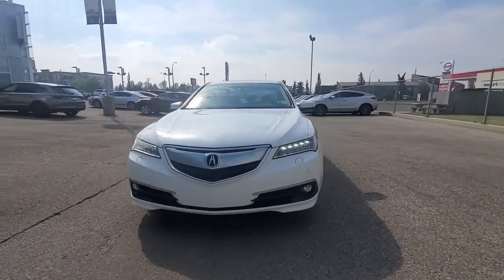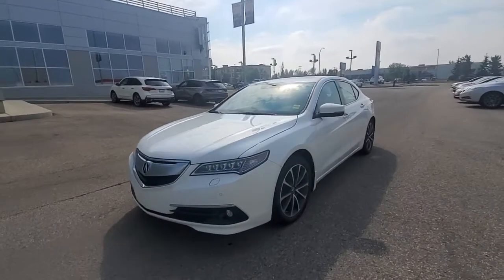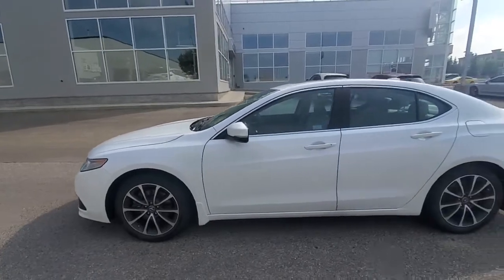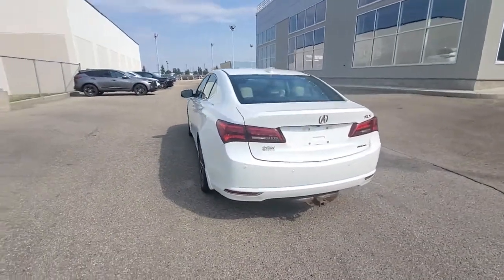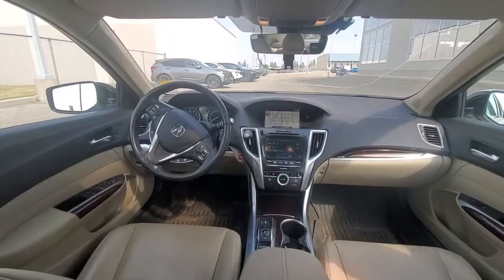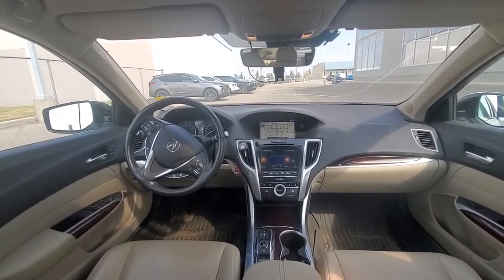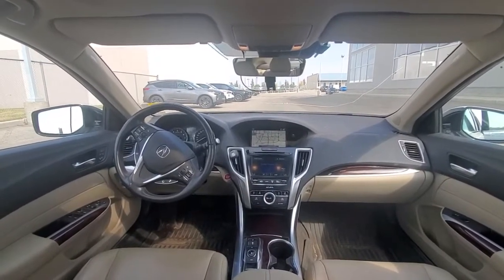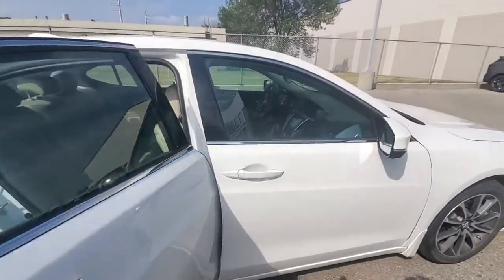2015 TLX Elite